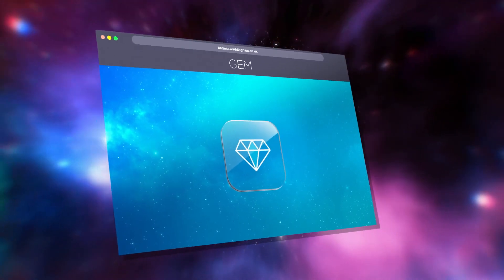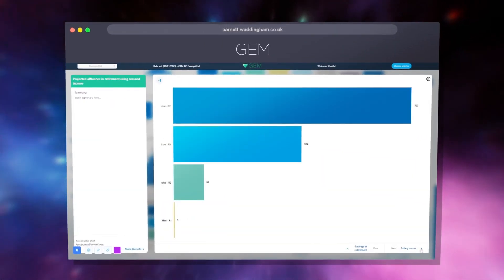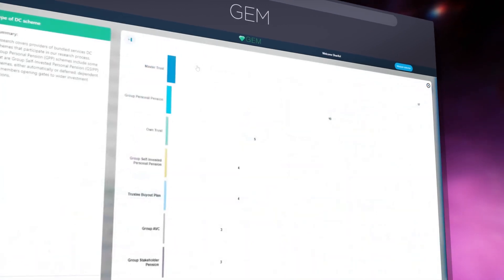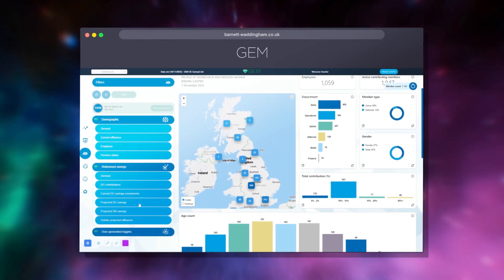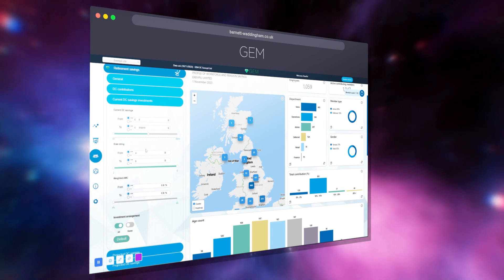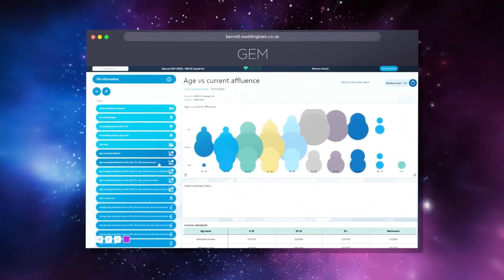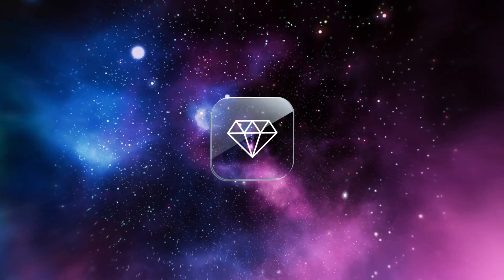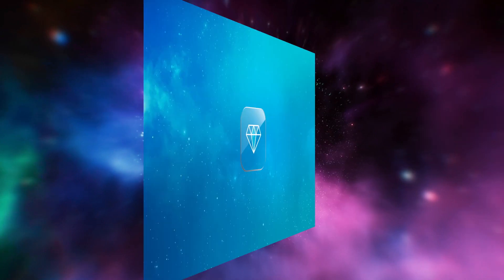GEM | Barnett Waddingham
Technology that brings clarity to the complexity of DC pensions, empowering trustees and employers to make insightful decision.